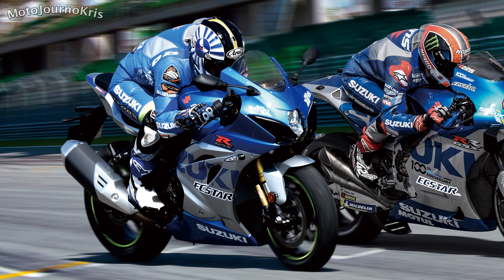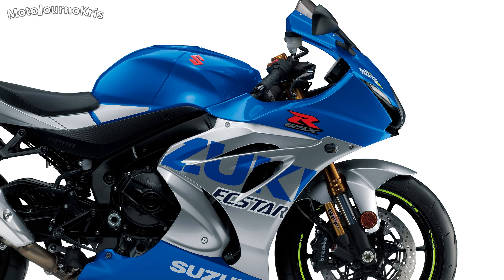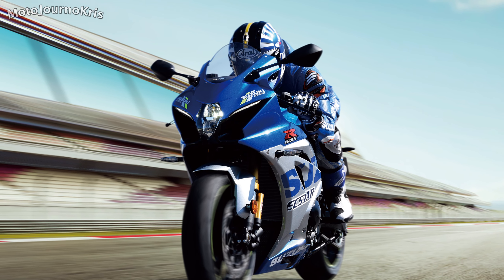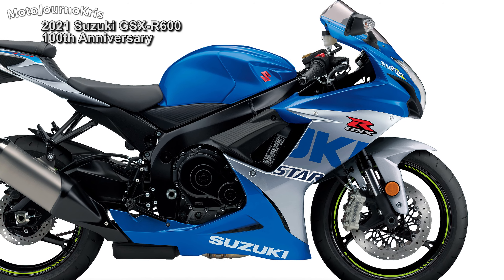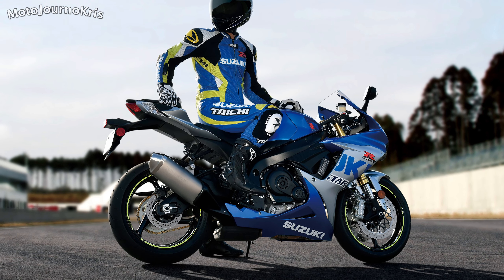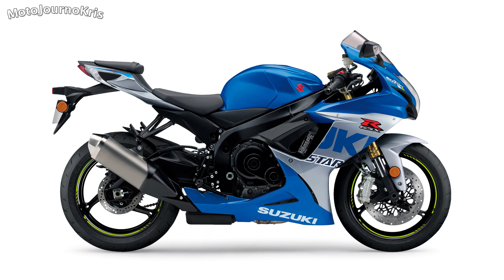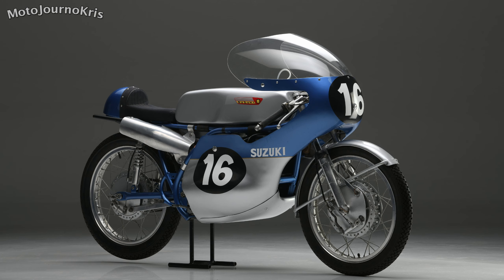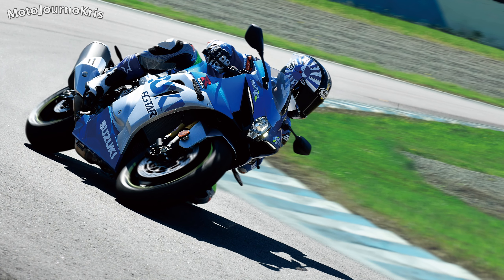2021 Suzuki GSX-R1000R | GSX-R600 | GSX-R750 | 100th Anniversary - Australian Pricing & Availability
A very special 100th  anniversary edition GSX-R1000R will be available in 2021, commemorating… well 100 years of incorporation – with the livery already seen on their GSX-RR MotoGP racers.

Next year punters will be able to get their own special piece of history with the 2021 GSX-R1000R to be offered in a special edition, sporting the same colours, and in very limited numbers. They’ve just announced pricing in Australia, with the 2021 100th Anniversary edition to set you back $26,990 on the road, which considering this is the GSX-R1000R, not the standard model is pretty good.

That 2021 Special Edition GSX-R1000R should be arriving in January, while just 30 will be available here in Australia, making for a pretty exclusive option.

Now the latest generation GSX-R1000R is the most powerful ever, producing almost 150 kW, and close to 12 0Nm torque, alongside a Motion Track Traction Control System, launch control, up and down quick shifter, ride modes, and cornering ABS.

Plus you get the higher spec Showa Balance Free Front forks, and Showa Balance Free Rear Cushion Lite shock, Brembo monobloc four-piston calipers with Brembo hybrid 320 mm rotors.

It does look like there’s a GSX-R1000 version of the 100th Anniversary Special Edition, or a standard version rather than the R, but it doesn’t look like we’ll be receiving it here in Australia.

Just as exciting if you ask me is that Australians will also have the opportunity to get a 100th Anniversary GSX-R600 or GSX-R750, with ever tightening restrictions out of Europe putting a lot of our beloved motorcycles at risk, with R&D required to get them into Euro5 form, and most manufacturers not wanting to see performance suffering in the updated versions – which partially explains why we’ve seen so much capacity creep in recent years, while other models seem destined to be phased out.

It might be a bit dramatic to suggest these models could disappear, but getting a special edition of both is pretty cool either way, with the GSX-R600 to be $16,490 Ride-Away while the GSX-R750 will be $17,490 Ride-Away, representing a $3000 premium over the 2020 standard editions.

Interestingly, while the 'Super Sport' bike category has been relatively slow in recent years, Suzuki’s GSX-R made two appearances in the top 10 sales chart for the first half of 2020 in Australia. Firstly with the GSX-R1000, in the number three position if you exclude interlopers to the category like the Ninja 400, CBR650R and CBR500R, leaving the Gixxer 1000 at number three, and the GSX-R750 at number five.

The GSX-R750 has long been popular, thanks to essentially offering a GSX-R600 with a beefed up engine capable of 150 hp, with a negligible weight difference.

These two models share the same fully adjustable Showa 41 mm Big Piston Fork and Showa shock setup, plus Brembo monobloc calipers, with the 600 running a 599cc in-line four-cylinder, to the 750’s 750cc version. There’s only a three kilogram difference between the two, with both featuring the drive mode or ride mode system, adjustable footpegs, an electronic steering damper and 810 mm seat height.

There’ll only be 10 of the Special Edition GSX-R600s in 2021, making it the rarest of the trio to be available in Australia, while there will be 50 GSX-R750s in the special 100th anniversary edition version.

As a sign of the times, if you want one of these machines you’ll need to head to the Suzuki Motorcycles Australia website, although your local Suzuki dealer can also take you through the process if you’re not too confident with computers, although seeing as how this is on YouTube… that’s probably not the case.

Images courtesy of Suzuki Motorcycles Australia, check out their website if you're interested: